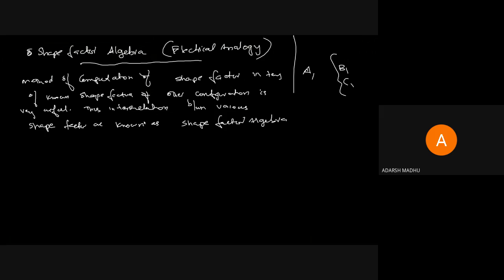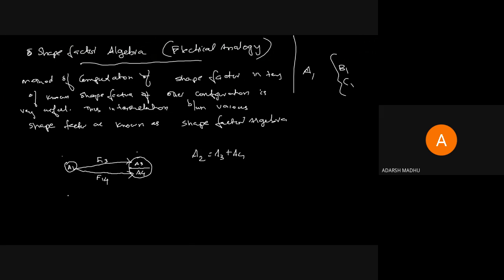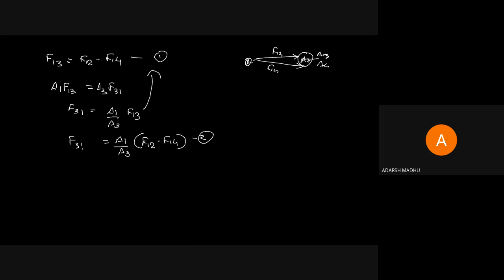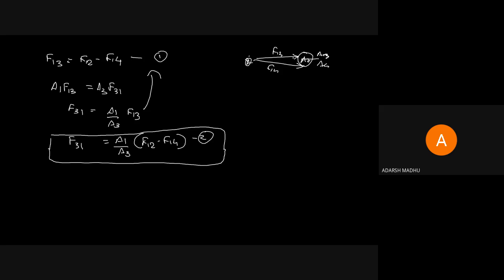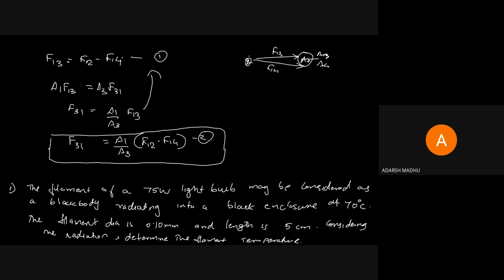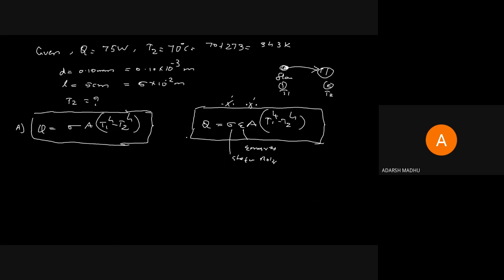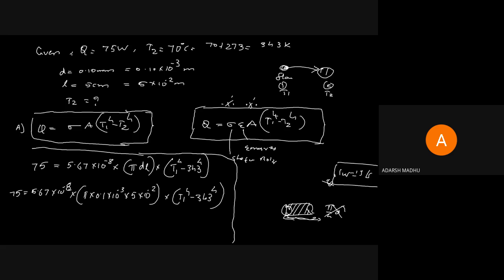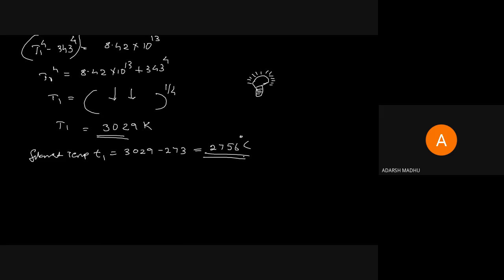STM_ME3_ME302_Module_5_Part _6_14-06-2021